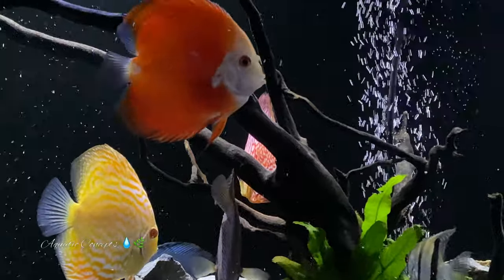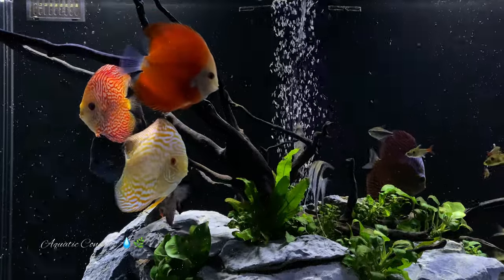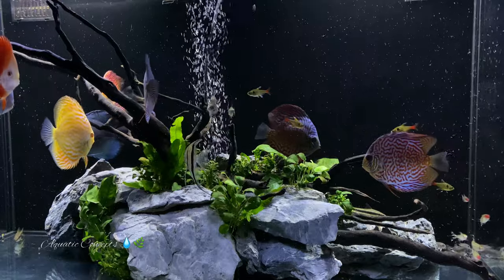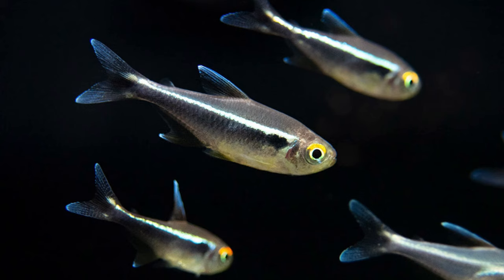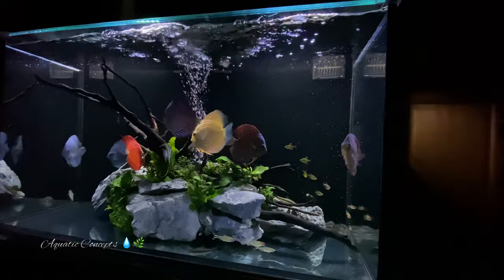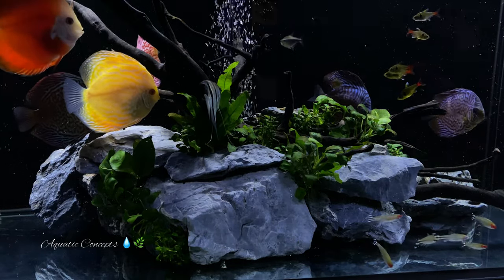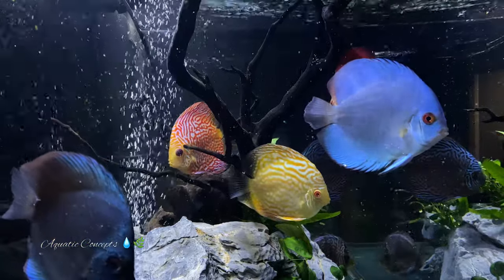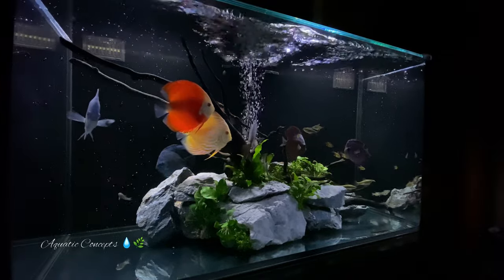The 5 Most Compatible Fish For Your Community Discus Tank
Jack Wattley Discus. For the most beautiful and healthy Discus online This is the place to purchase. Gabe Posada can't be beaten when it comes to knowledge and quality.